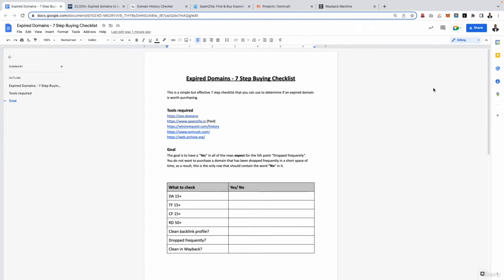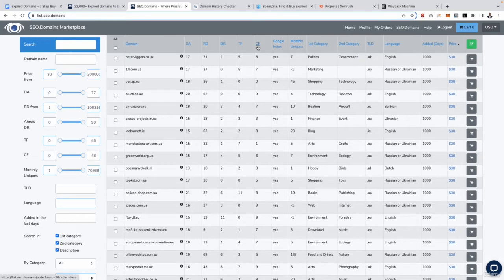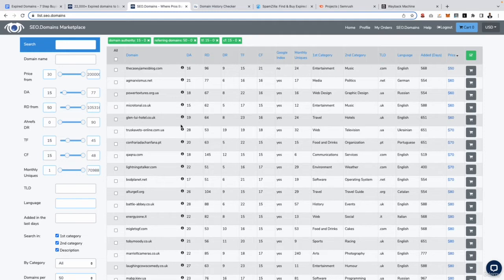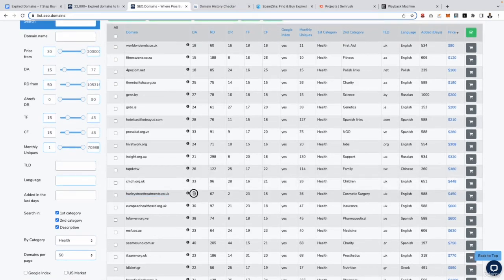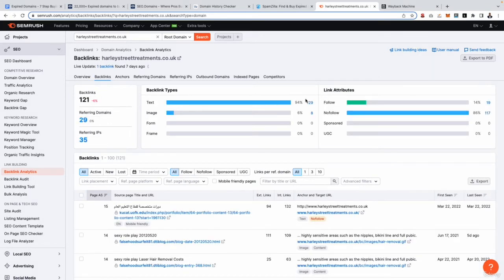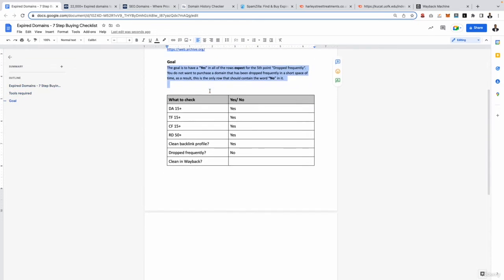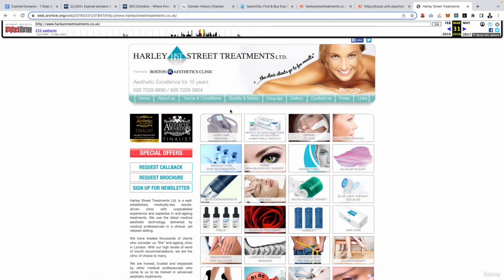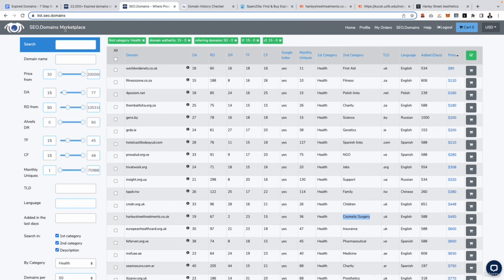How To Find Good Expired Domains | Real time Walkthrough